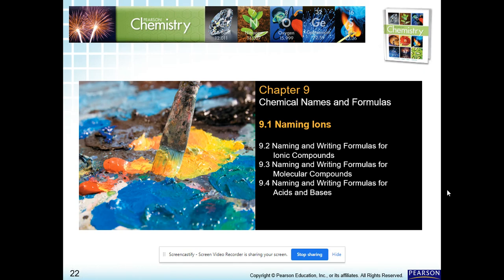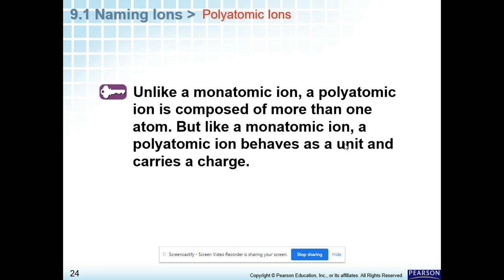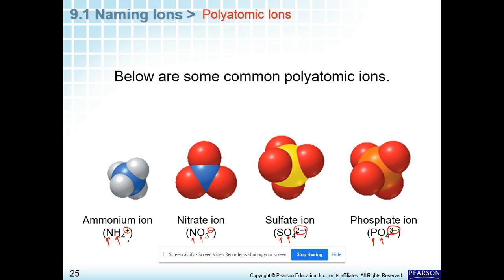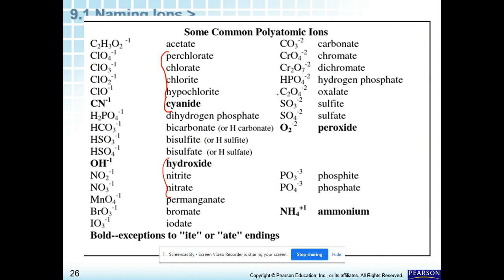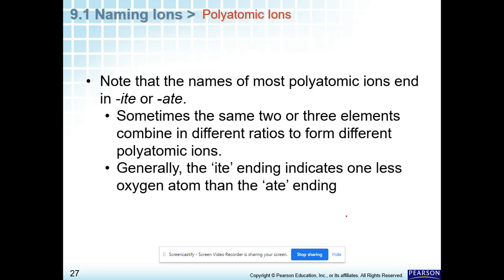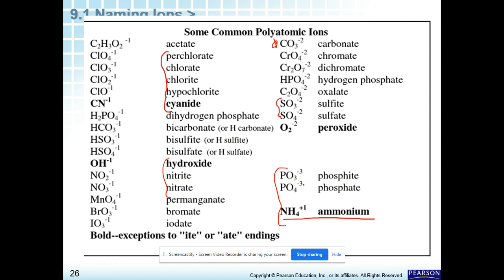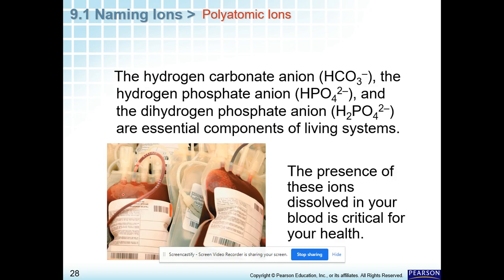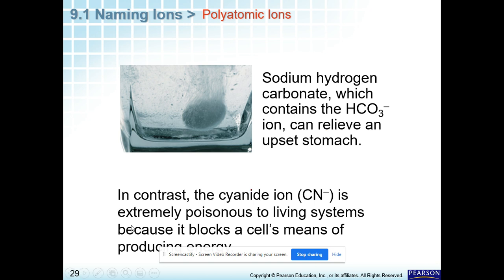Chemistry 9.1 (Part 2) Lesson